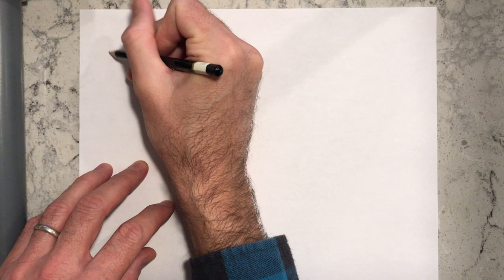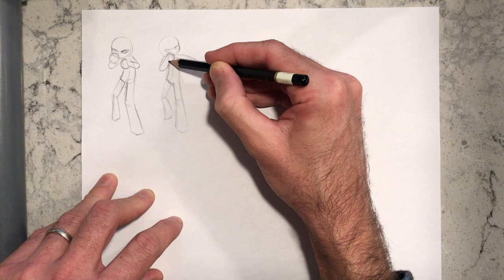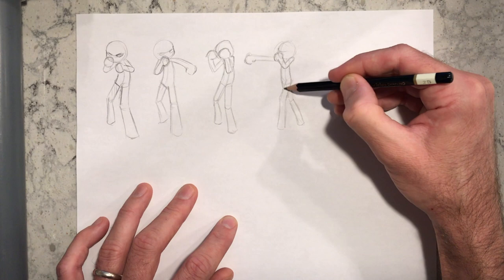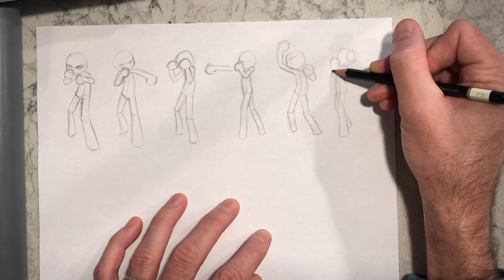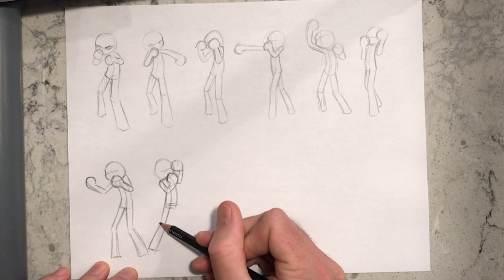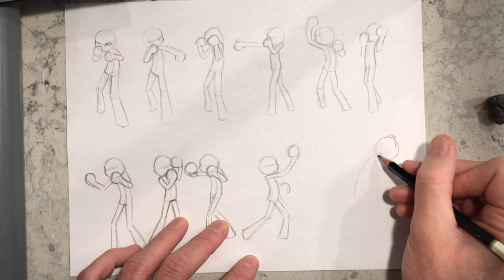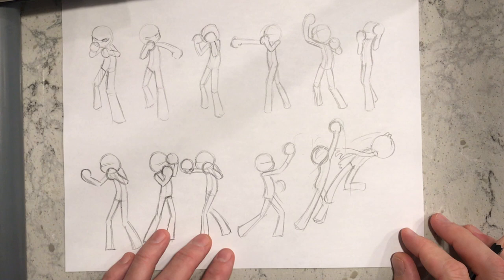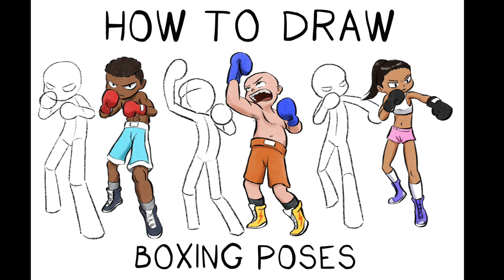How to Draw Boxing Poses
In this video, I draw a series of boxing poses that I referenced from real photos of boxers. At the end, I show how to convert three of the simple figures into detailed characters.

Like the intro animation? It was animated by my former art student, Matt Lassalle (YouTube: Mafti) and the music was composed by his brother Freddie.